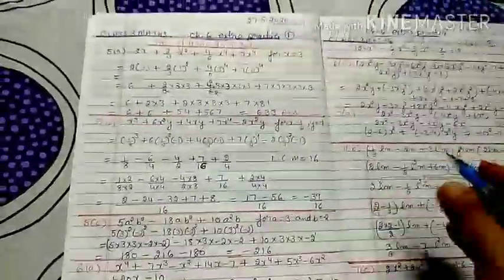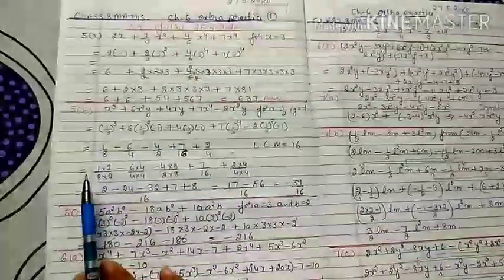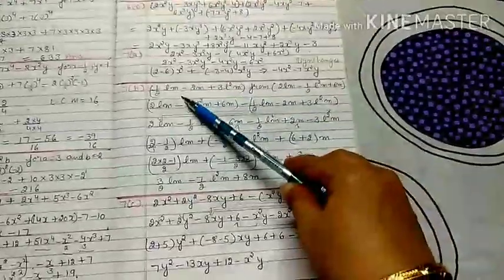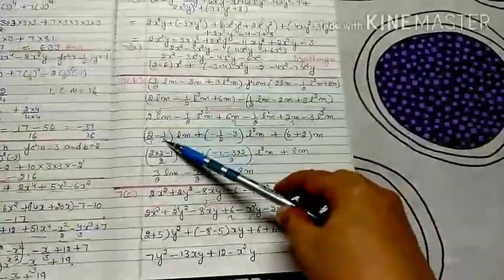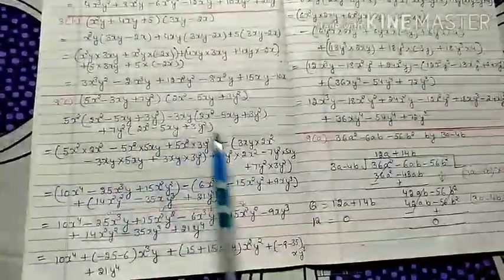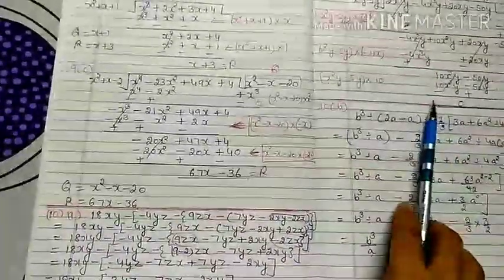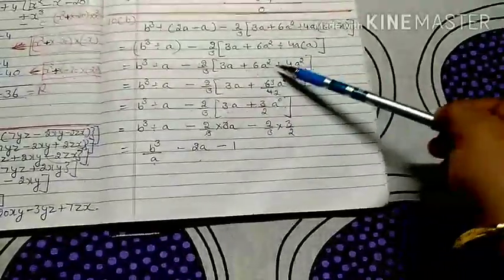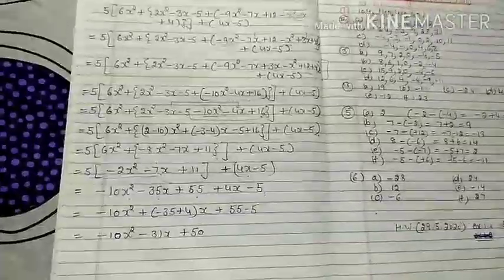Class 8 Maths Revision of chapter 6 extra practice part 1 on 29/6/2020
Revision of chapter 6 extra practice part 1 exercise